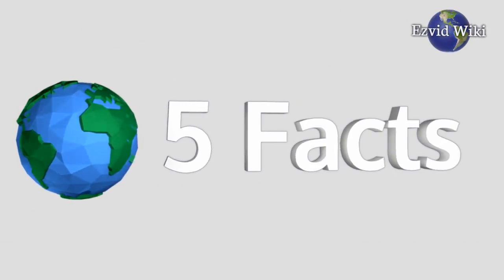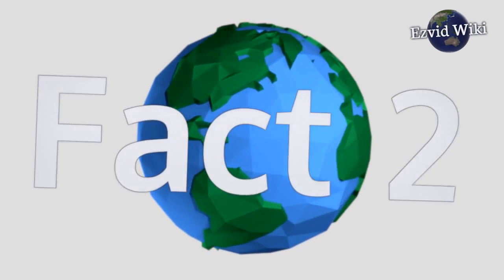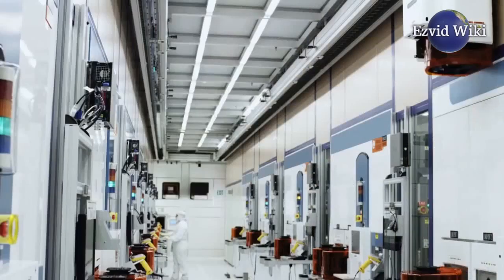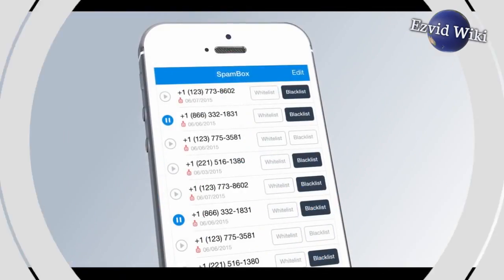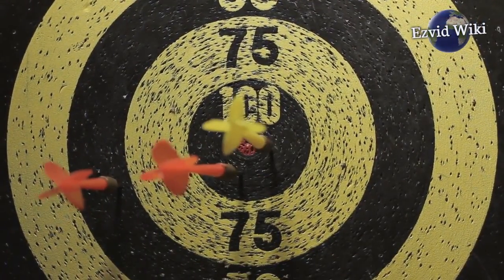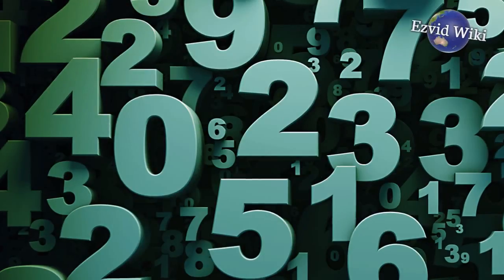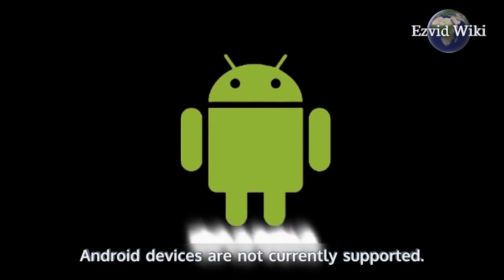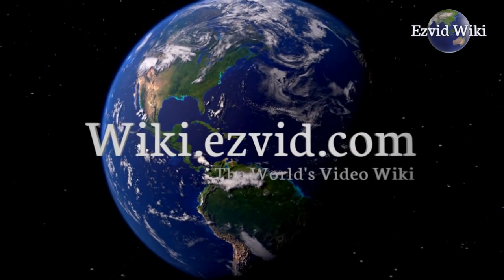RoboKiller: 5 Fast Facts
Advertiser Disclosure: Wiki.ezvid.com is a consumer information site that offers free, independent reviews and ratings of online services. We receive advertising revenue from most but not all of the companies whose products and services we review, and also use contextual advertising to support our services. We are independently owned and operated and all opinions expressed on our website and in this video are our own.